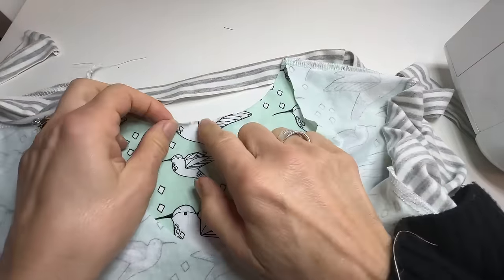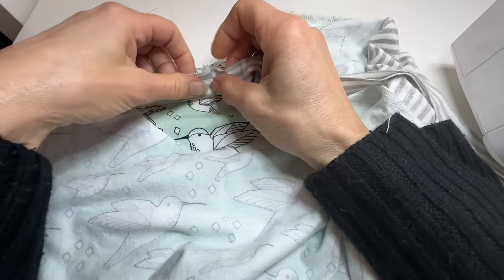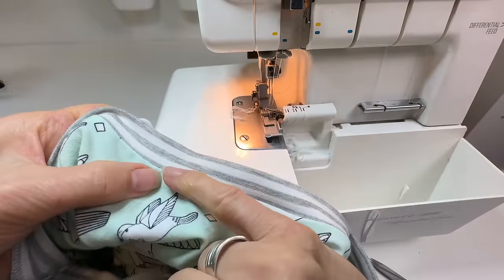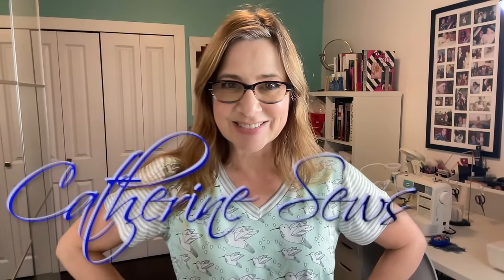Sew a V-Neck - 4 WAYS!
Whether you’re sewing from scratch or doing an upcycle, one of these easy methods will be perfect for your V-neck project.

My little Henckles/Zwilling scissors - US Canada
C-Thru Ruler - US Canada
6x24” Olfa Ruler - US Canada

~Catherine

0:00 Intro
0:56 Preparing the Neckband
3:42 Simple Overlap
5:32 Sew and Fold Back
7:22 Make a Dart
8:19 Sew the V from the Inside
10:24 Sewing the Final V
12:54 Outro